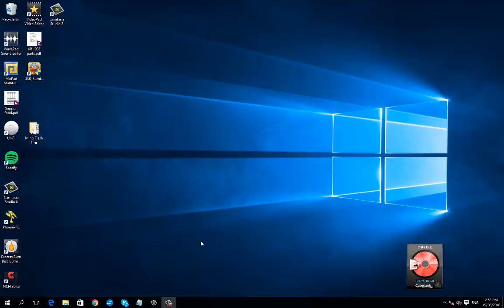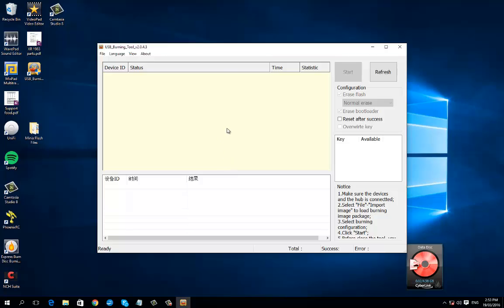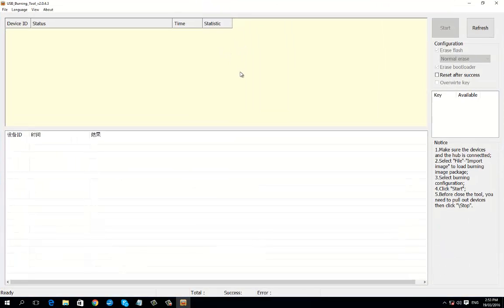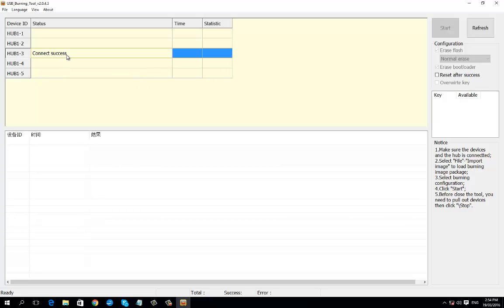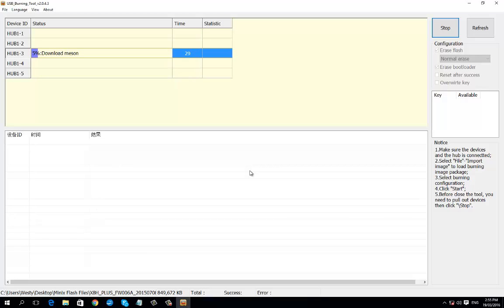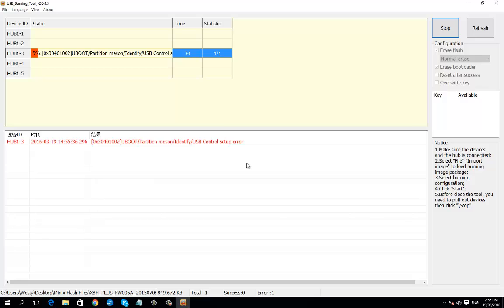minix X8 h Plus issues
Flashing not working